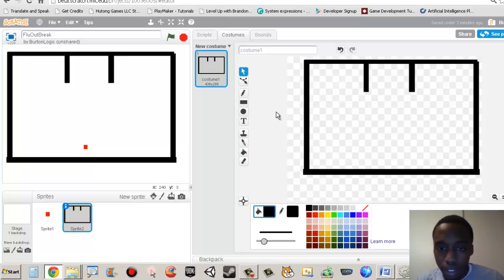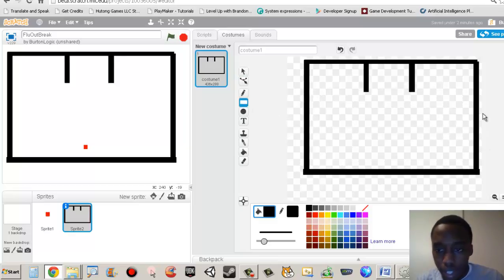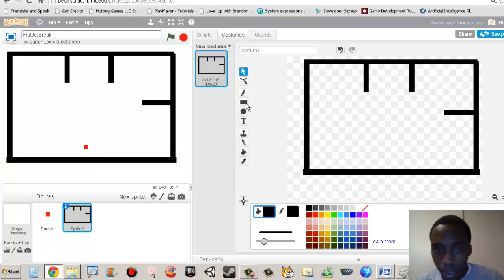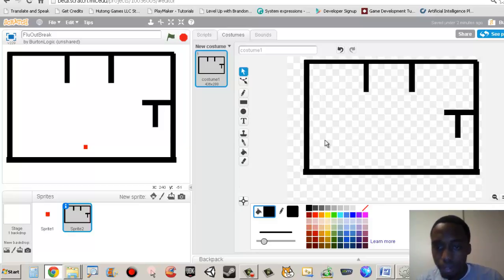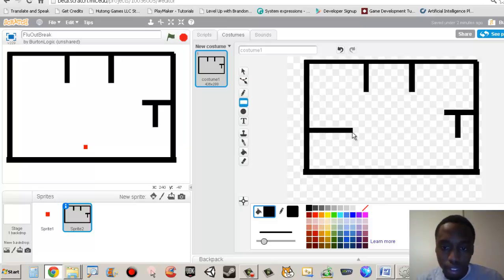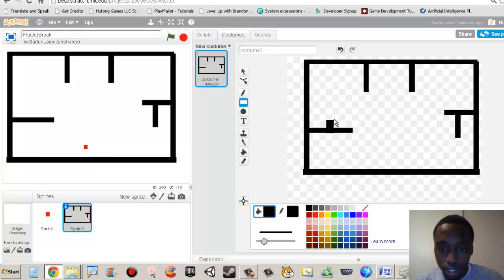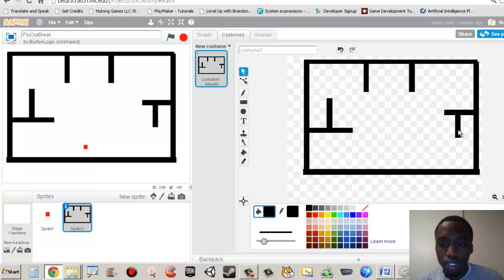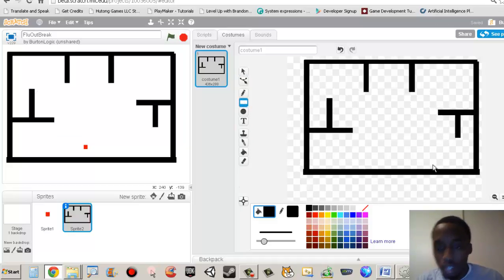08_Designing our school